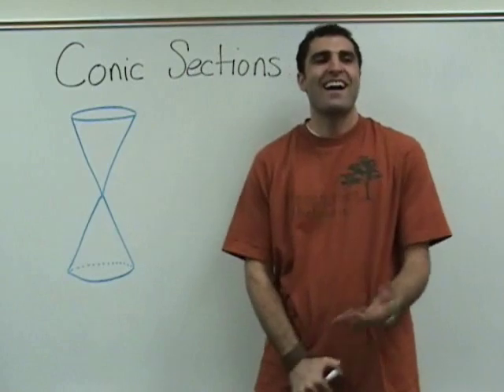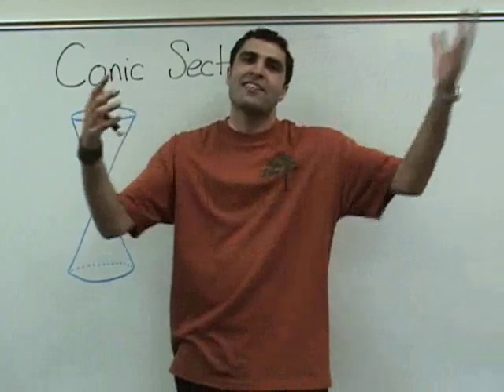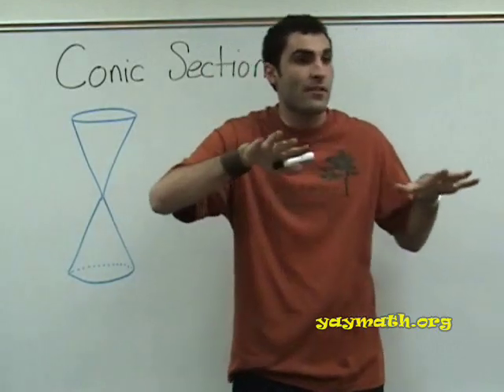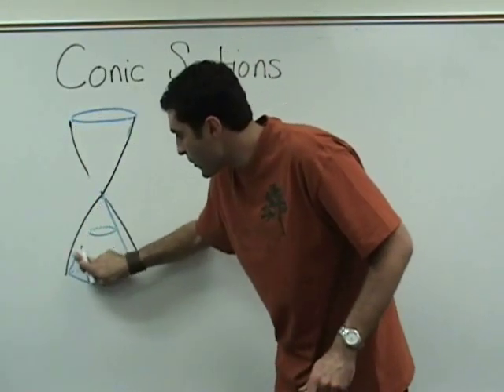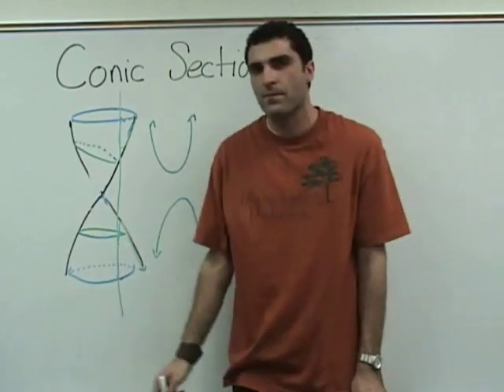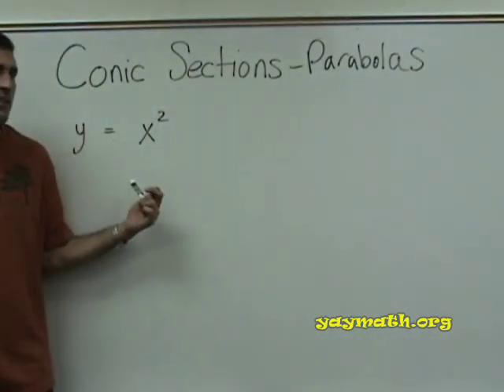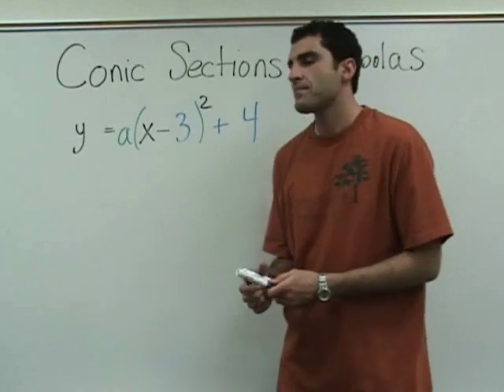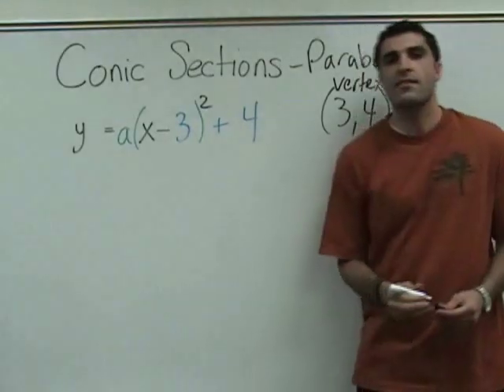Algebra 2 - Conic Sections - Parabolas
Join the fun as YAYMATH begins our exploration of the parabola. We discuss the axis of symmetry, the focus, the vertex, and doing math on Oprah one day. Hope you can YAYMATH it up!